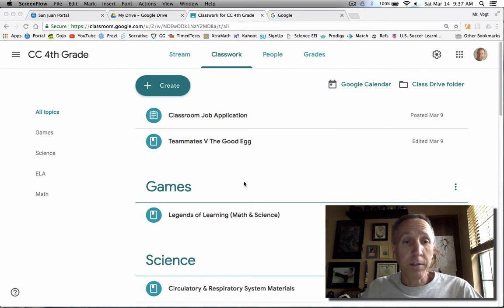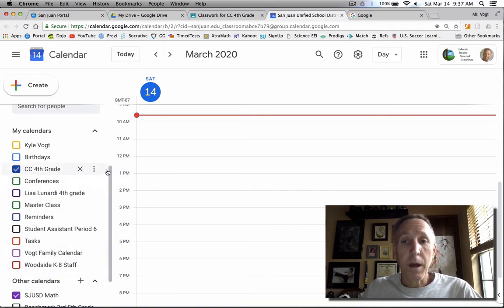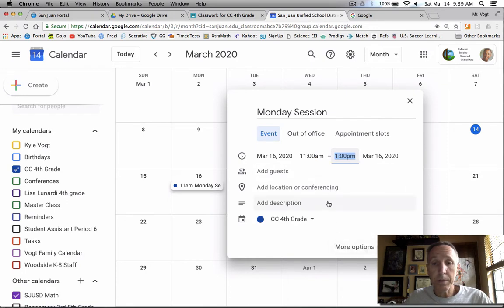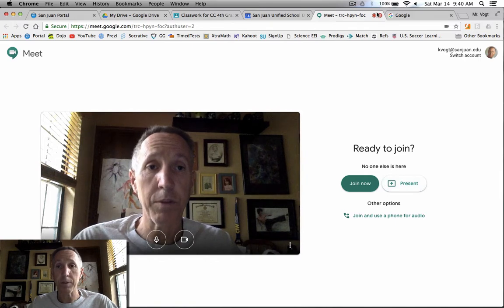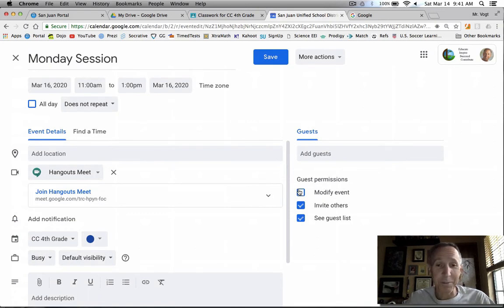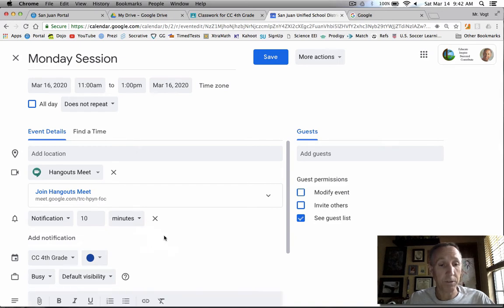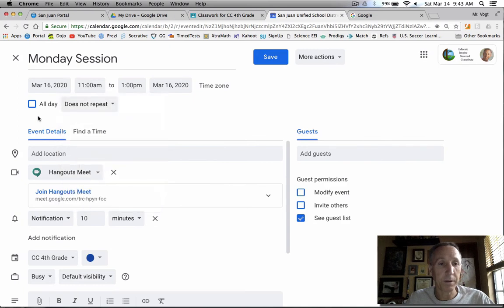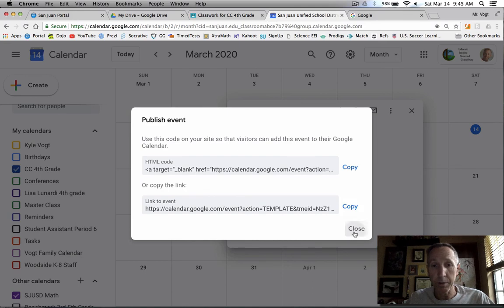Google Classroom Tutorial for Teachers, Part 2: Video Conferences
How to use Google Classroom to hold video conferences with students, parents, colleagues, or anyone!